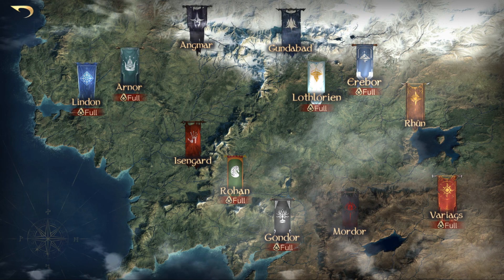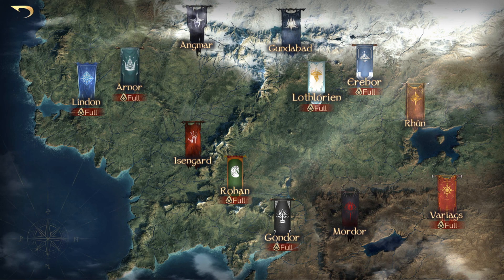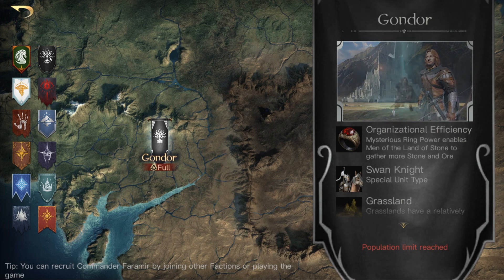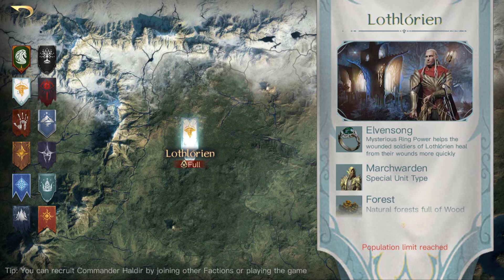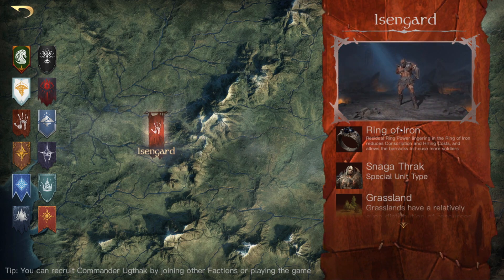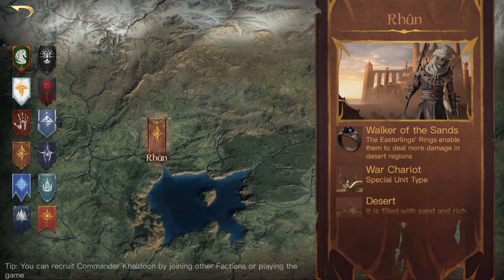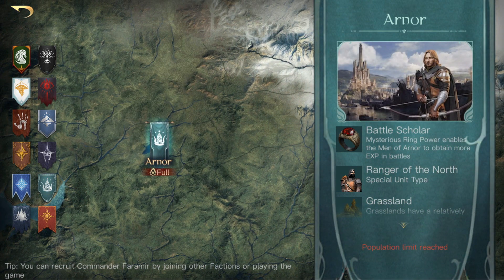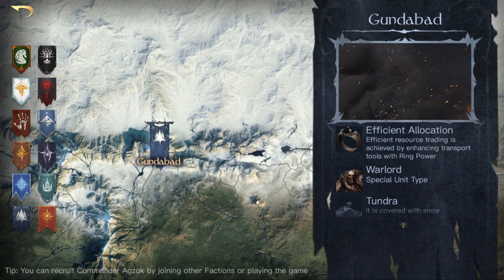Lotr Rise To War: New Faction Traits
new faction traits are spuriously really good

0:00 INTRO
0:15 24HRS TILL SEASON
1:30 ROHAN
2:11 GONDOR
3:01 LOTH
3:53 MORDOR
4:33 ISENGUARD
4:58 EREBOR
5:17 RHUN
6:02 ANGMAR
6:31 LINDON
6:59 ARNOR
7:46 GUNDABAD
8:14 VARIAGS
9:01 OUTRO